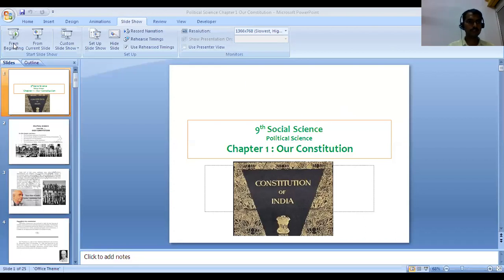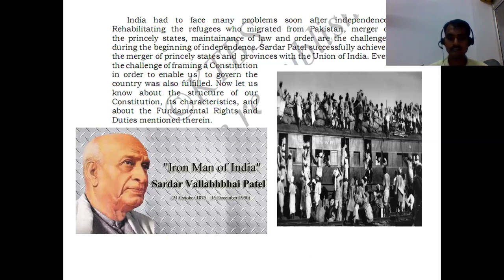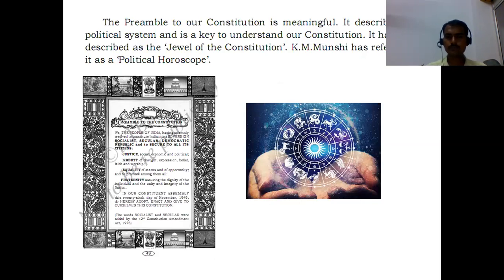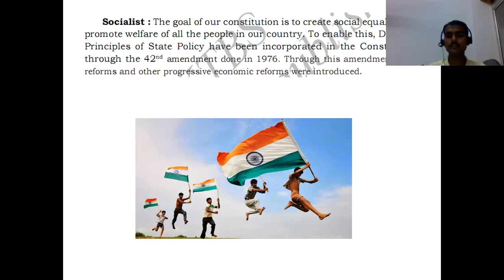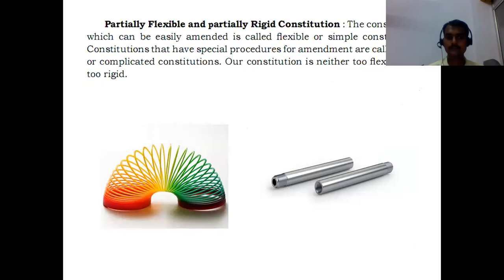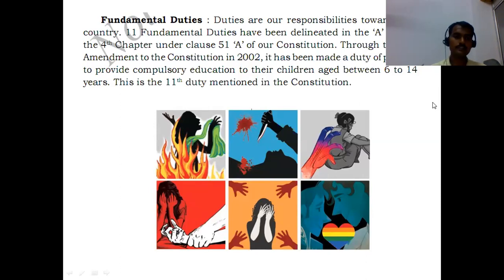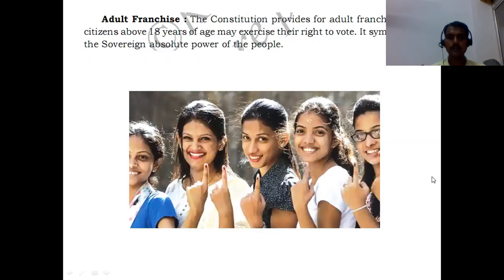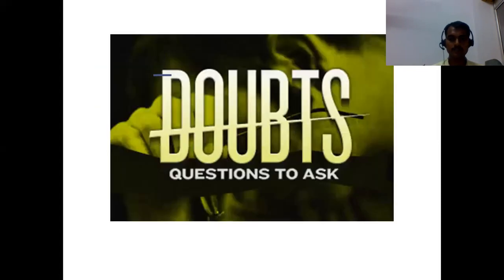9th social science Political science Chapter 1 Our Constitution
Part : 1 Preamble of Indian Constitution and Salient Features of Indian Constitution